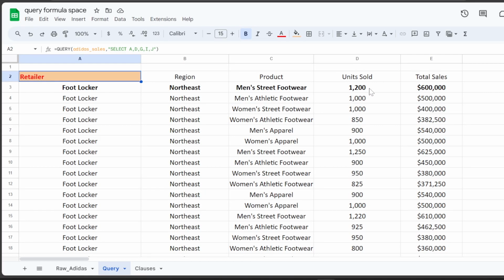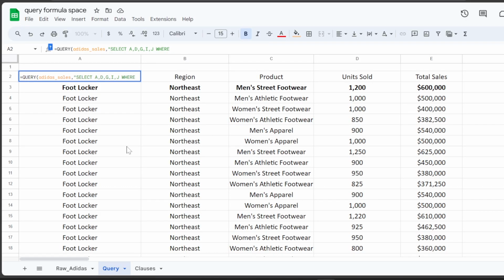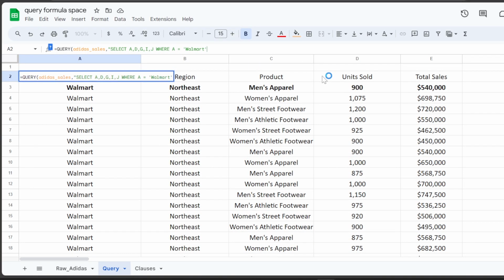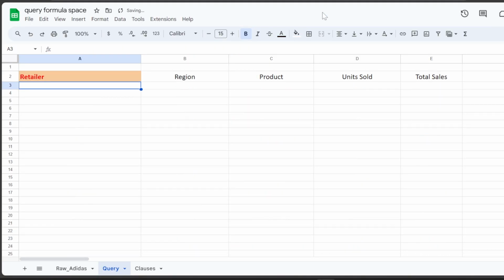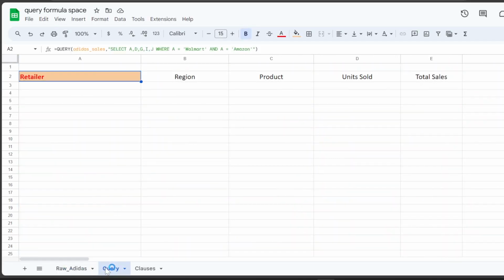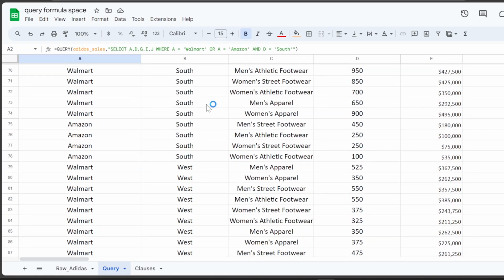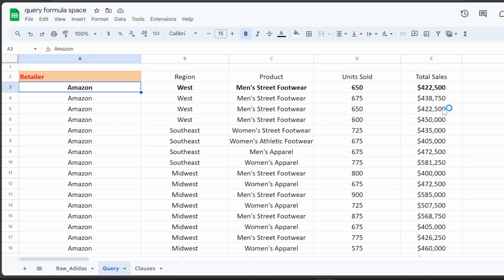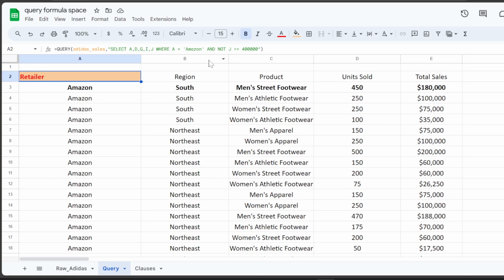QUERY FORMULA TUTORIAL - WHERE - GOOGLE SHEETS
After learning how to SELECT columns inside the QUERY formula, let's look at how to use the WHERE keyword to filter the data inside the newly created table.

Along with that, we will also see how to add more than 1 filter with it for more options.